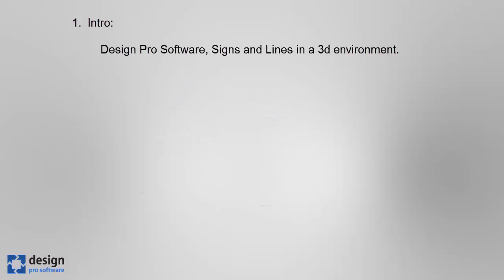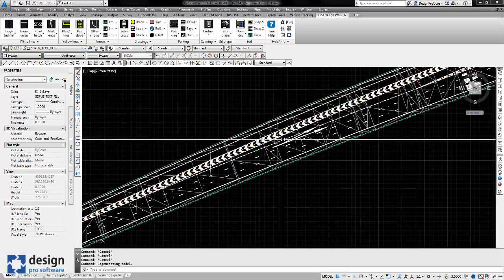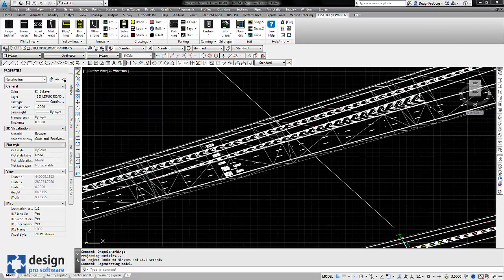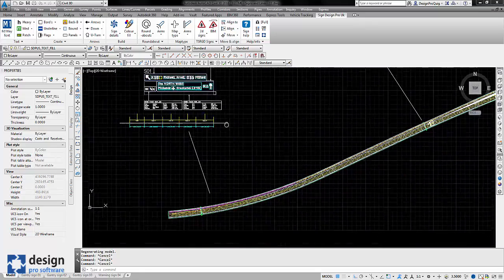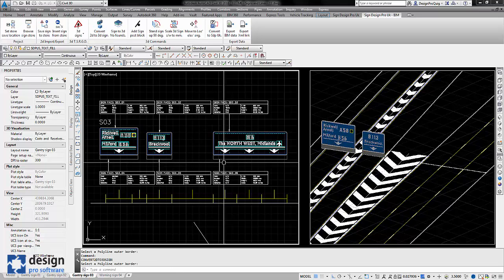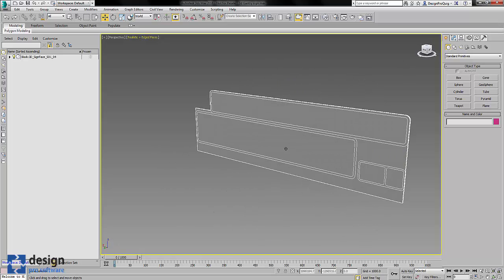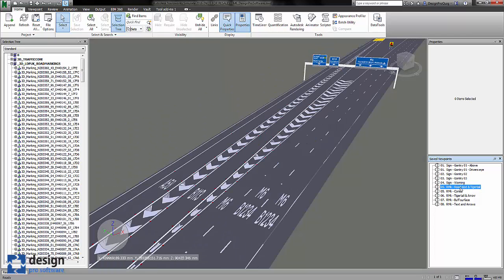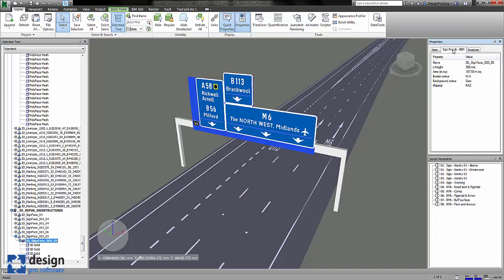BIM signs and lines on a Major UK Highway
Martin Quigley of Design Pro Software demos the power of Sign Design Pro and Line Design Pro Uk for Major Highway Corridor schemes.  Taking all line work and Gantry signs from 2d right up to 3d and then onto Level 2 BIM analyses in Navisworks in one powerful and scalable workflow.